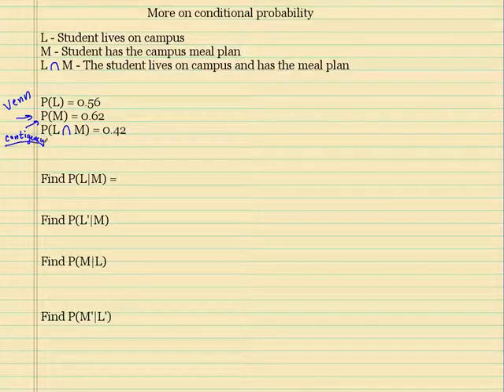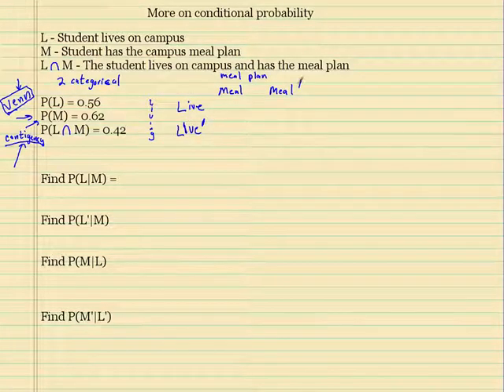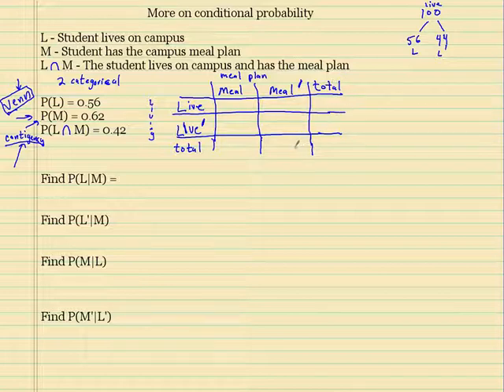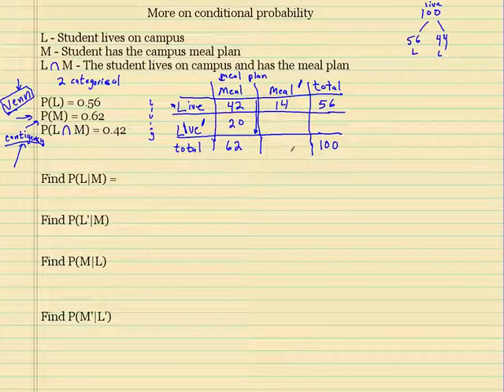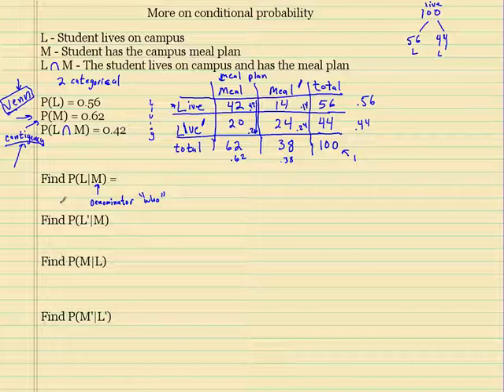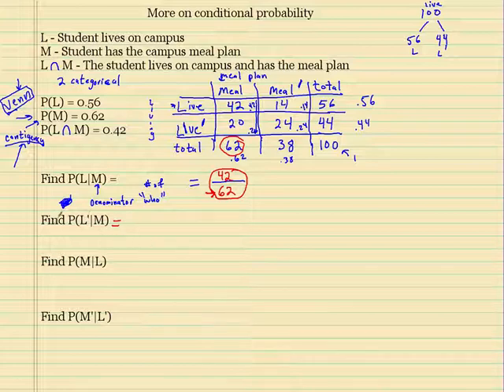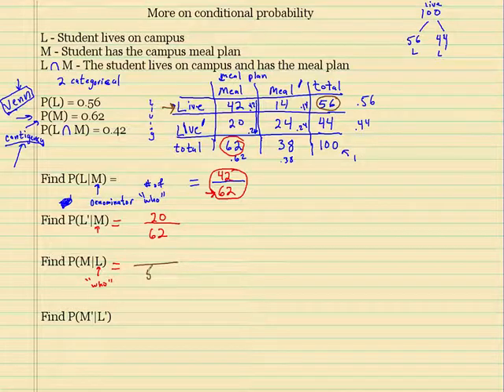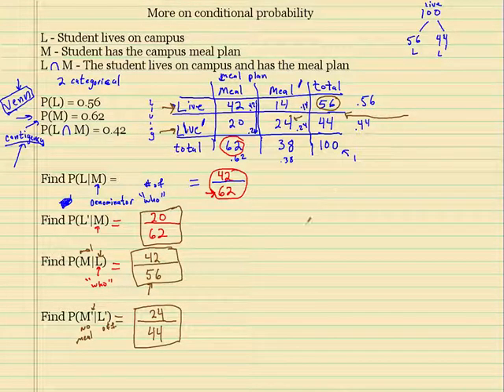More Conditional Probability